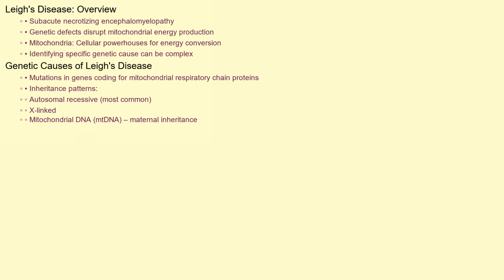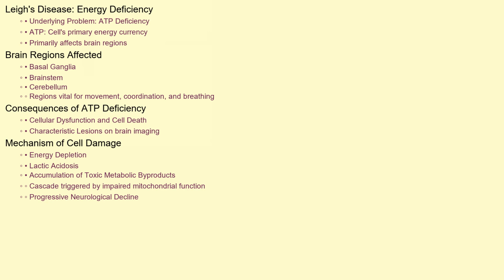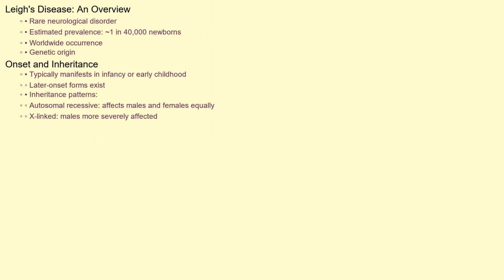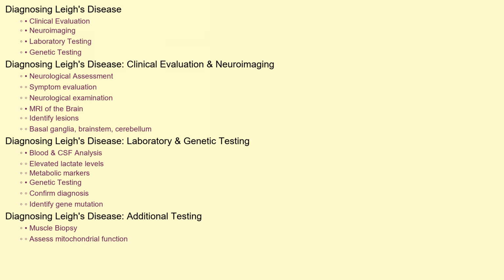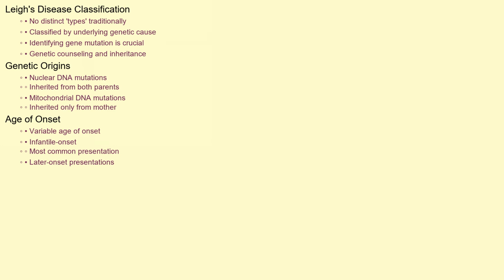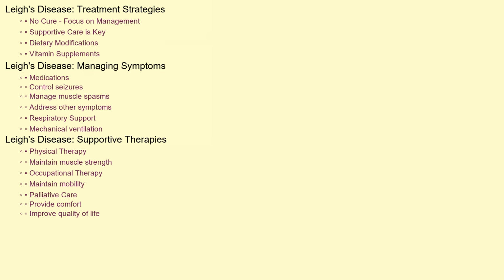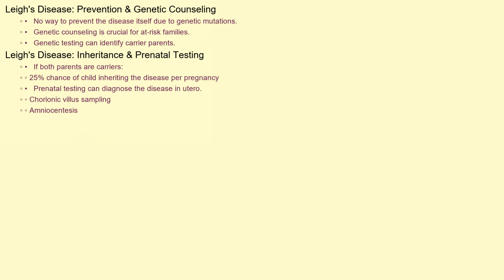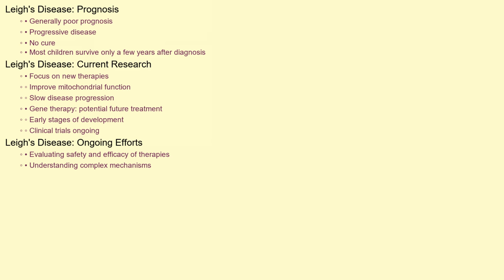Leigh's Disease Explained Causes, Symptoms and Treatment, All Insights